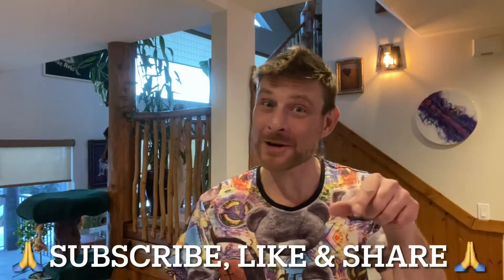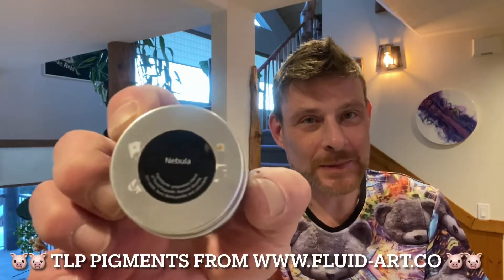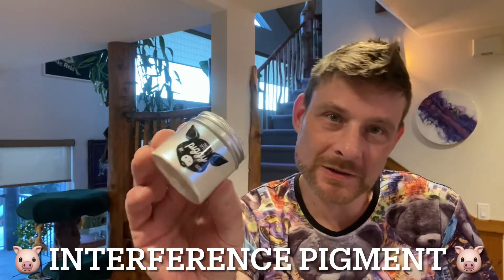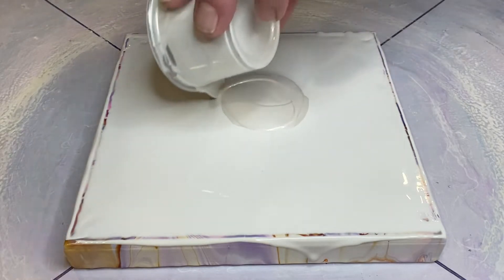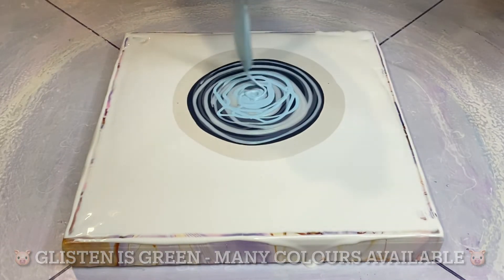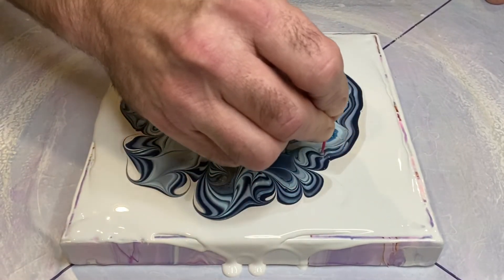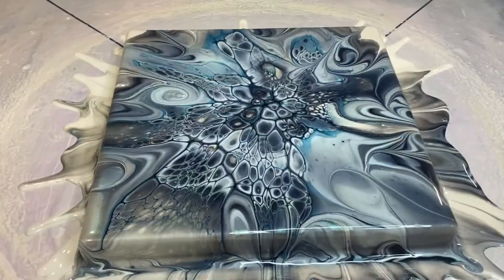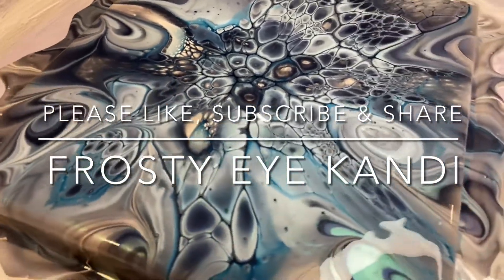#54 How to do an Interference Bloom Acrylic Fluid Art Tutorial Video Shelee Art Style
In this tutorial I use interference pigments from TLP (this little Piggy) and explain what they are and how they work with other paints in fluid Art. We also have some rather lovely and totally unexpected candy striping happening in the bloom that we managed to actually keep some of after the spin.

I’m still ‘painting for likes’ so if you can, please feel free to show your love and support for me by donating to the channel and help buy materials to bring YOU more videos more often 😊